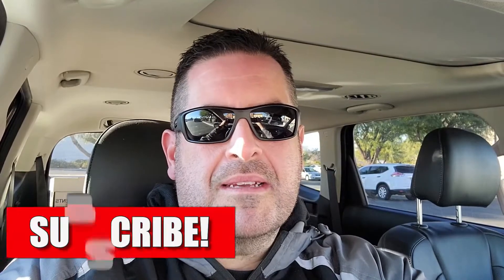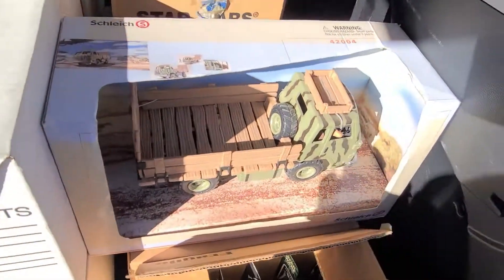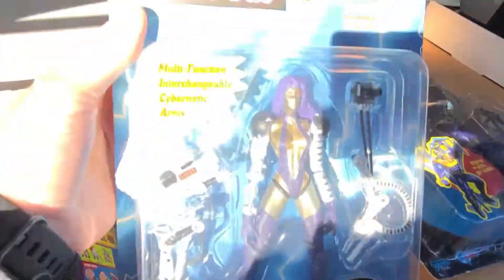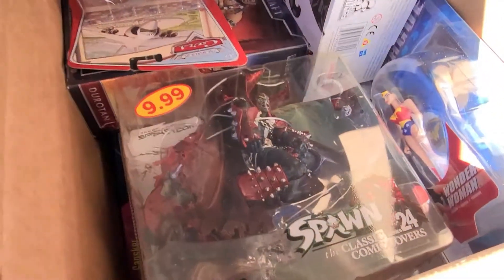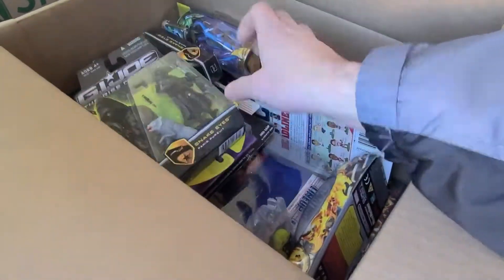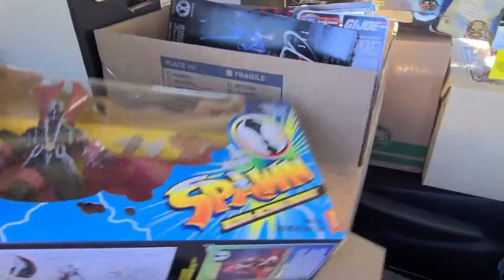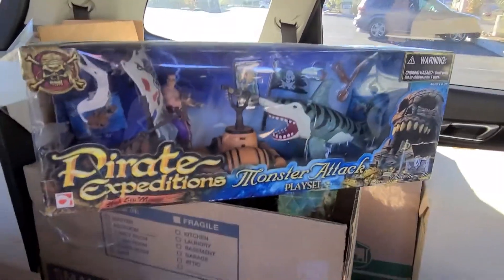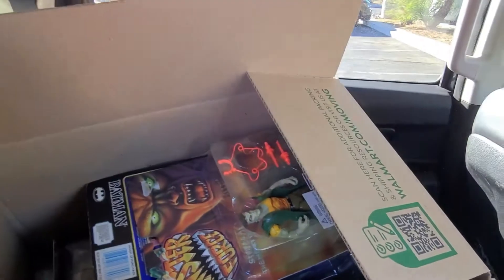Huge Vintage Action Figures And Toy Haul Gijoe Star Wars And More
Every 5 i'll buy a Goodwill Bluebox to open On My Channel
And if you want a store shoutout let me know

6"x10" Poly Bubble Mailers for games or cd's

Thermal Labels